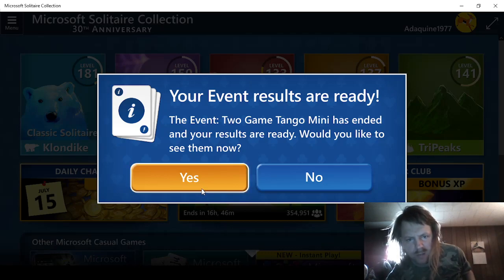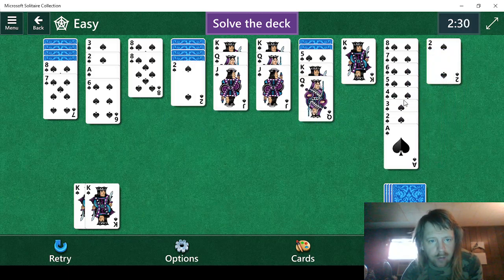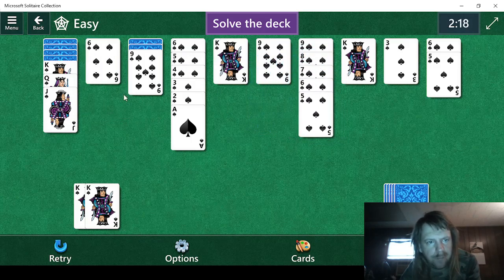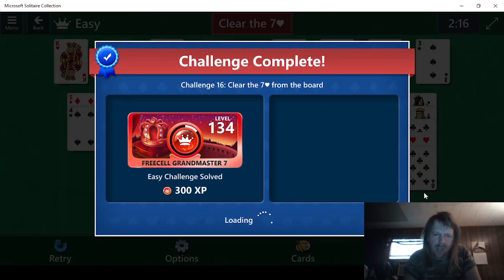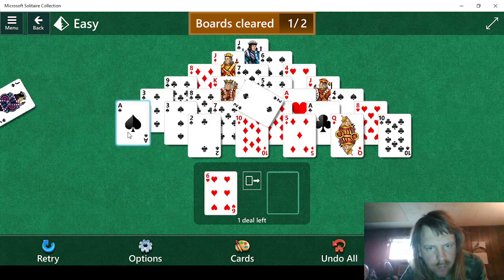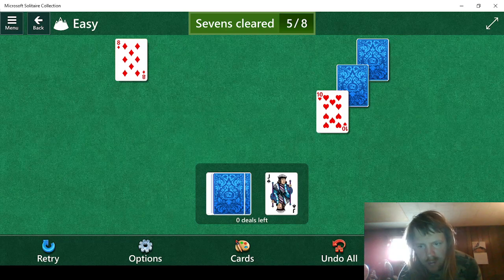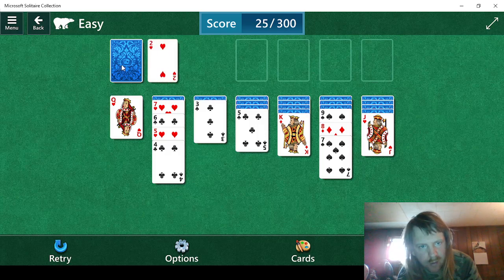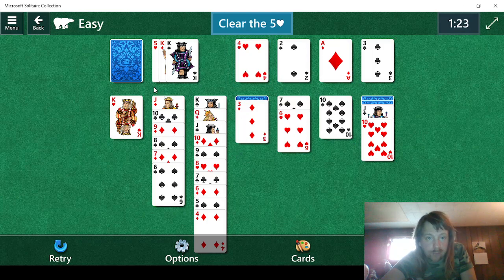Playing Microsoft Solitaire Collection Part 40!!!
Event for July 15, 2021!!!